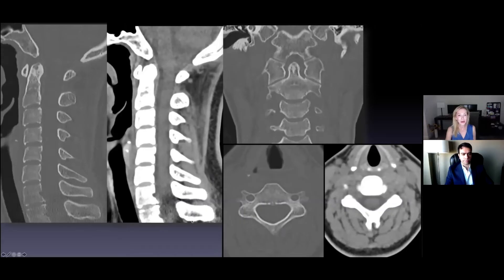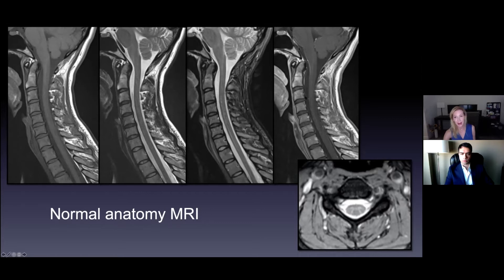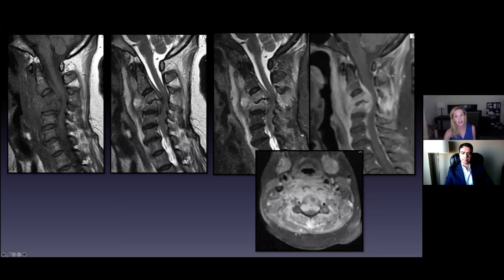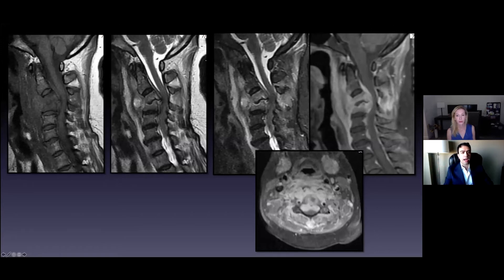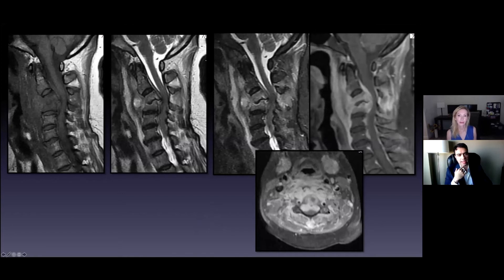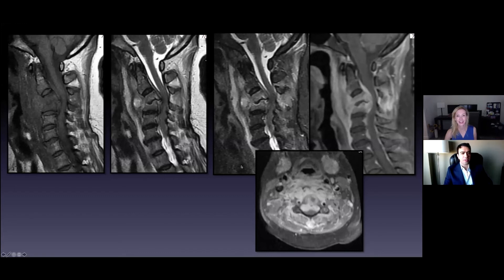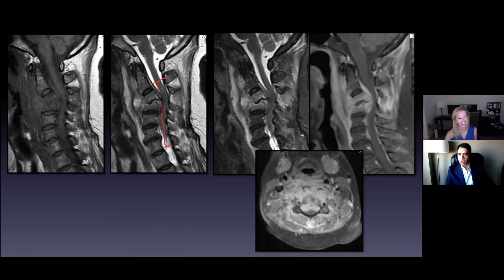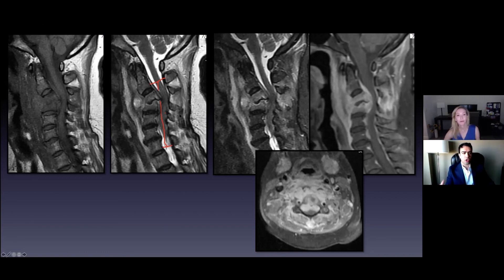Imaging of Normal vs. Infected Cervical Spine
In this video, Dr. Wende Gibbs of Mayo Clinic and Dr. Jonathan Rasouli of Cleveland Clinic discuss normal cervical spine imaging and the identification of the K-line.

About Us

Future Neurosurgeons are training today! to register for live courses